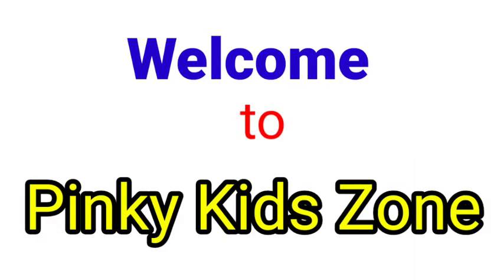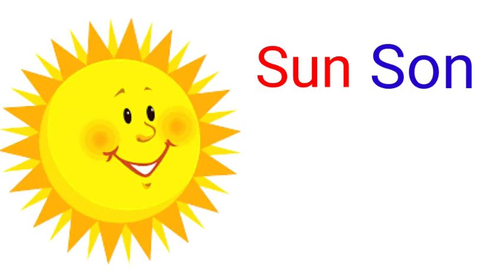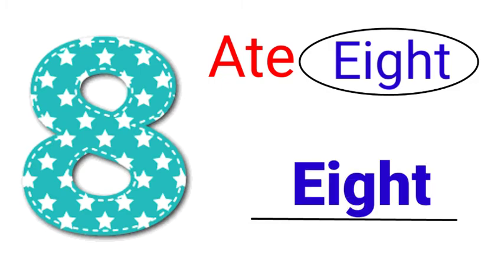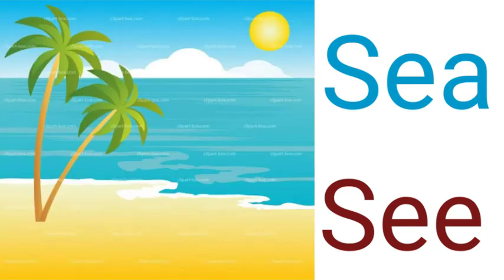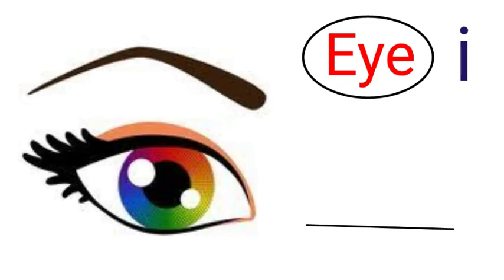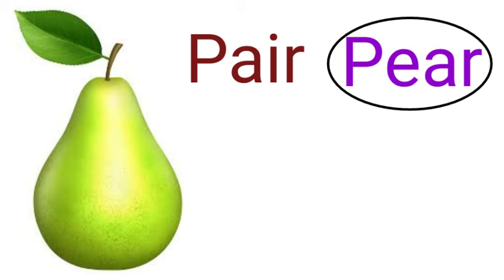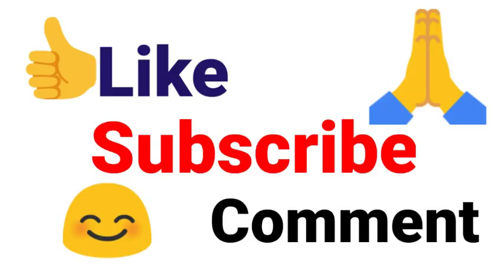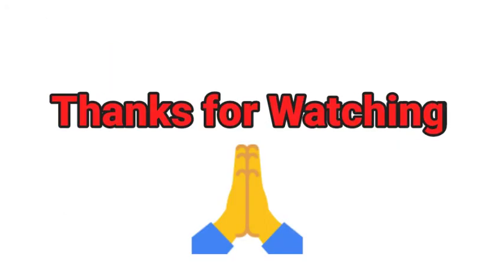Sound and Meaning | English |Class-V | with pictures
Hello kids 😊

In this video I have explained about some words which have same sound but meaning and words are different.

Hope you will understand 😊😊😊